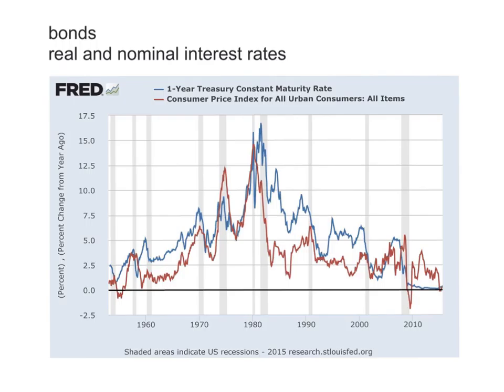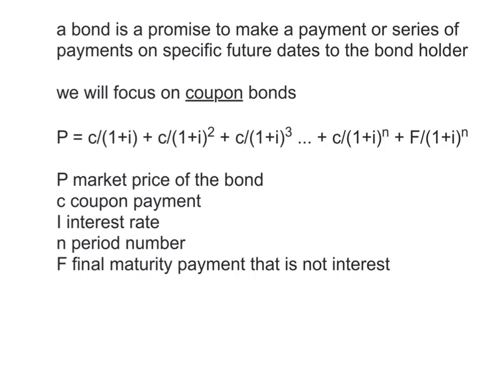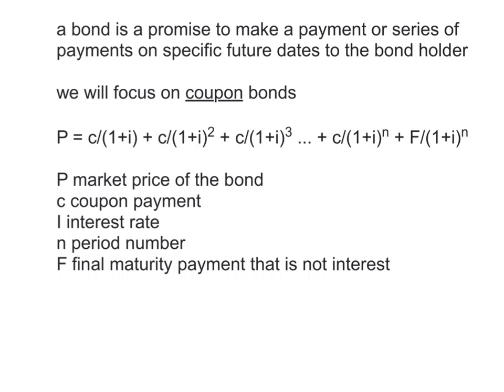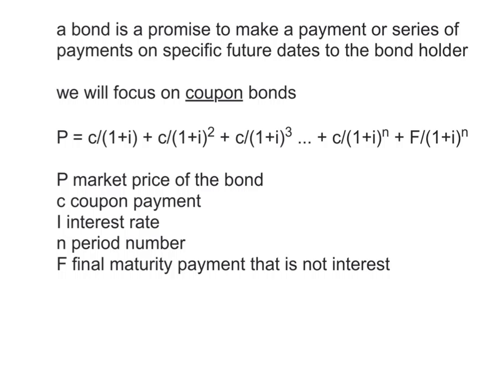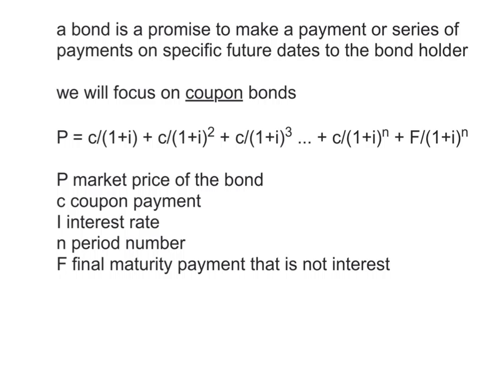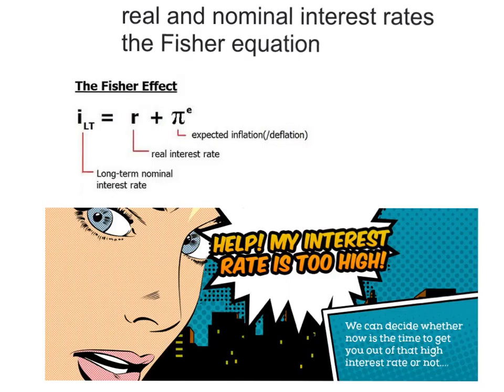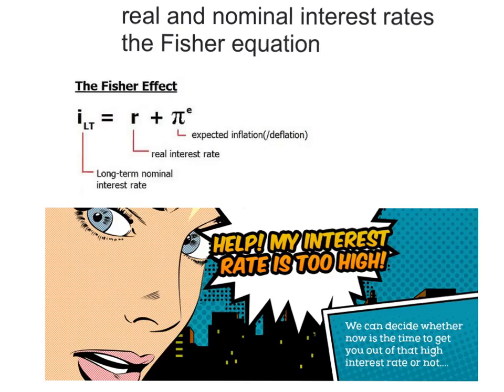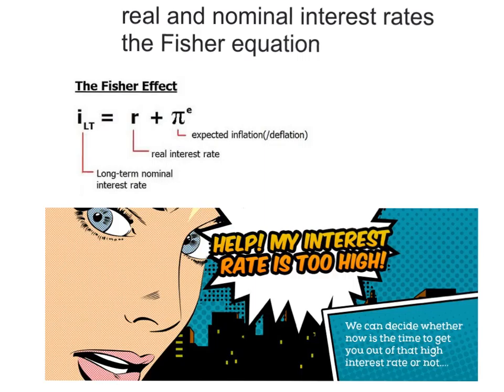ECON350pj chapter 4 part 2